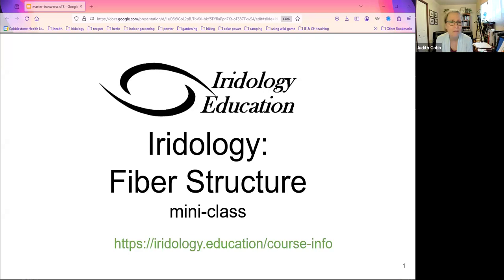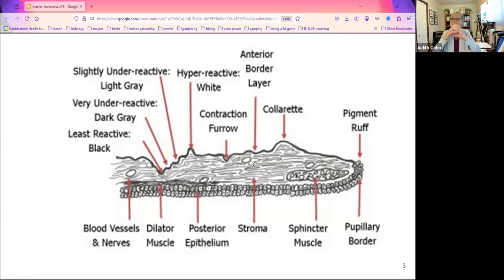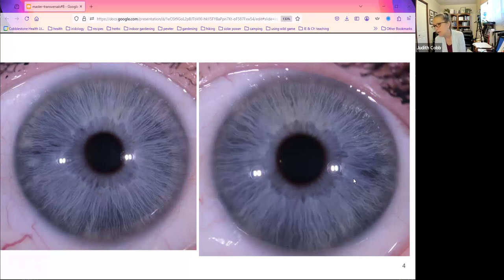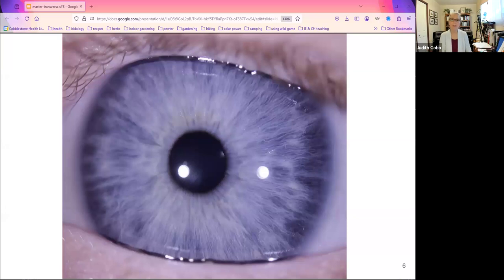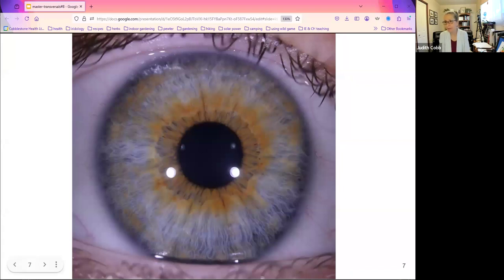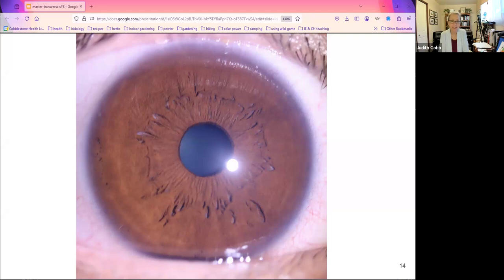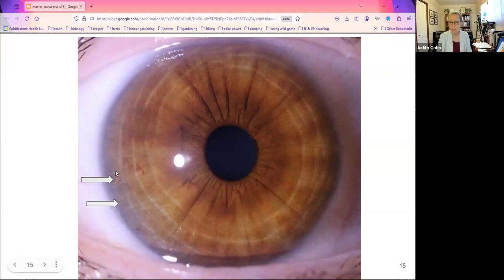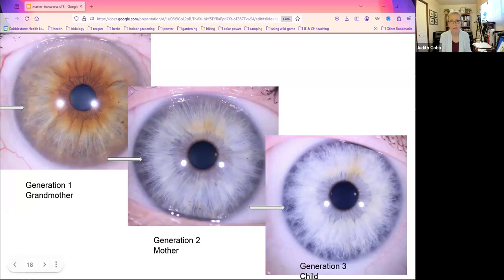Iridology -Fibers that cross over other fibers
In general, we expect most fibers to lay neatly, radiating out from the collarette.

But some people’s eyes missed the memo and they have fibers that skitter across other fibers.

Are these fibers’ positions inherent or transient? Can we move them to where they ‘belong’?
And what can it mean when we see them?

Let’s look at some eye pics and have a conversation about these fibers.